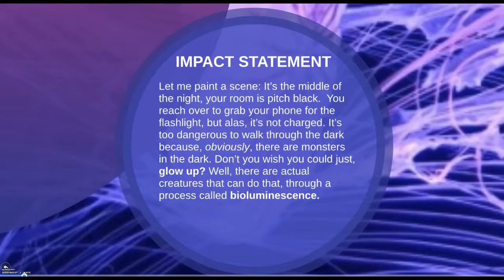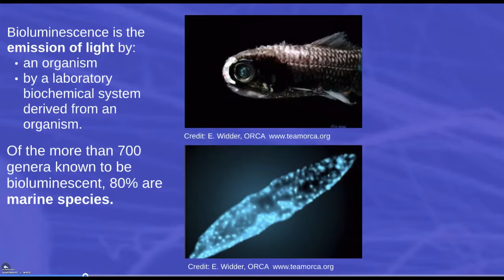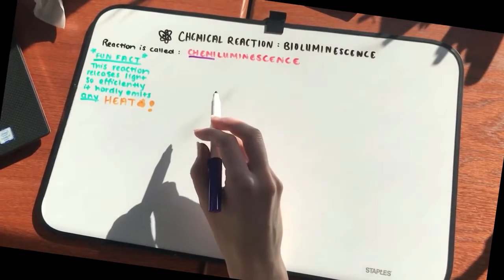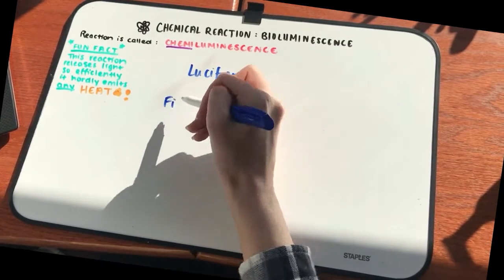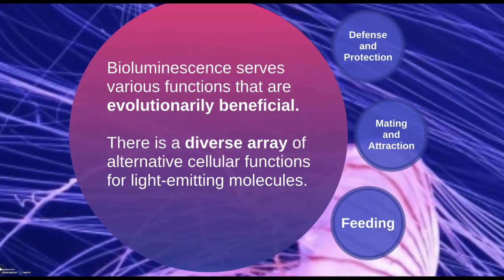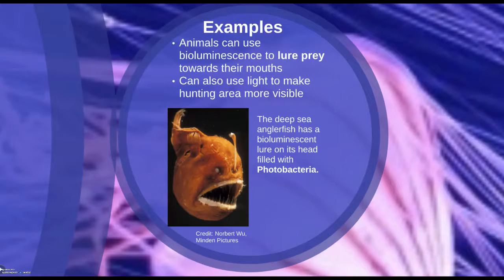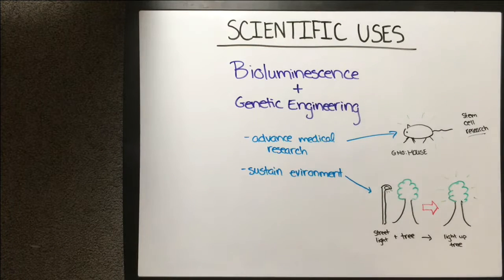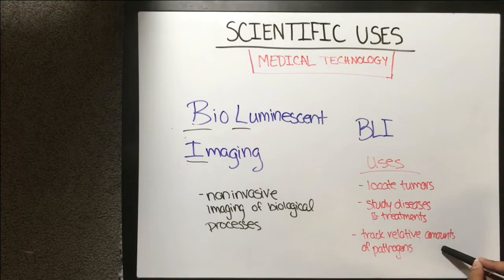Capstone Project 2017 Team 11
A Honors Chemistry Video Project on Bioluminescence